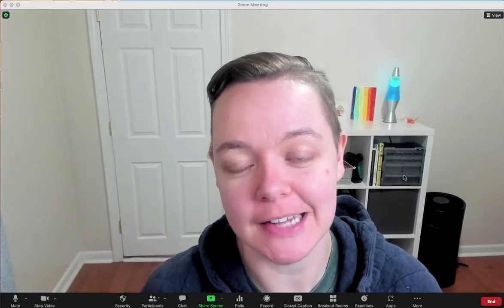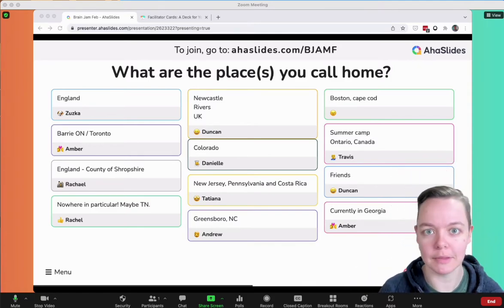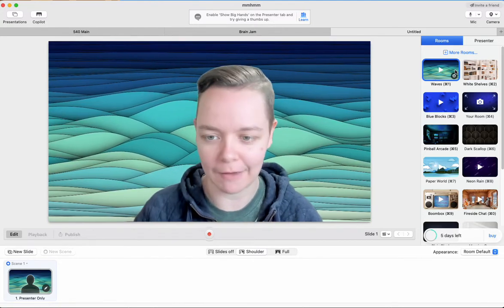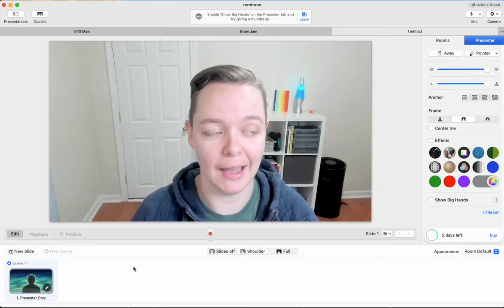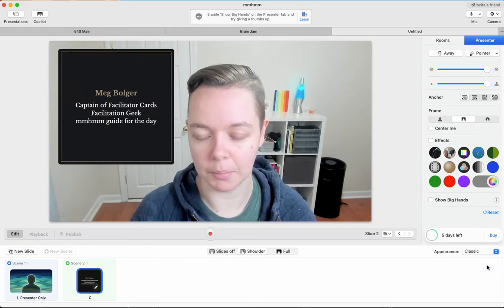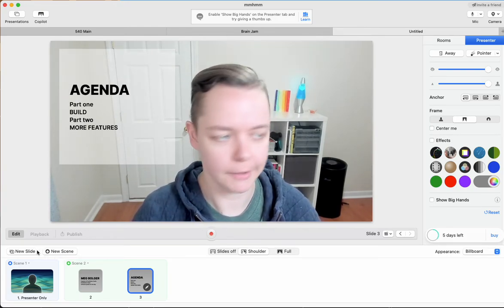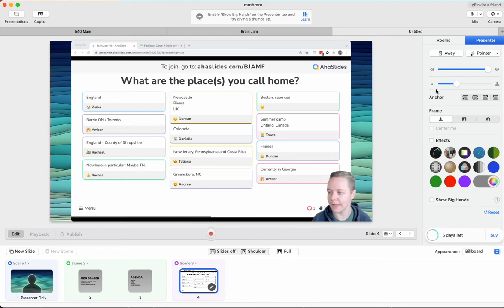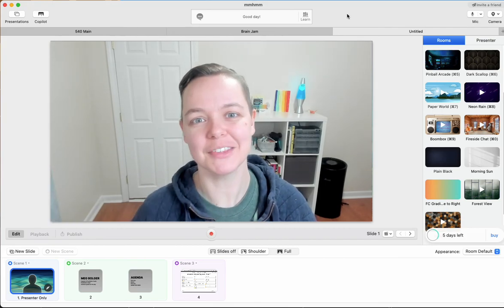Getting Started with mmhmm for Zoom Meetings and Virtual Facilitation!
In this video, we're going over how we set up scenes and slides (don't worry, you'll get the difference by the end of the video) using mmhmm for our facilitations! We walk you through how to start a new slide, make a new scene, and wow your participants with what they'll call Zoom Magic!

Mmhmm has been a total gamechanger for allowing us to stop screen sharing during sessions, and has some great features and options for how to set yourself up to best share information with your group.

## CHAPTERS ##
00:00 - Intro to mmhmm's Zoom magic
01:36 - What you can make happen in mmhmm
03:09 - Building a scene from scratch
03:52 - How to get a plain background in mmhmm
05:44 - How to make an intro slide
06:46 - Benefits of setting different slides in different scenes
07:35 - Slide appearance options
11:01 - Choosing how to frame yourself within a scene - no more screen sharing!
12:19 - What we went over in today's video